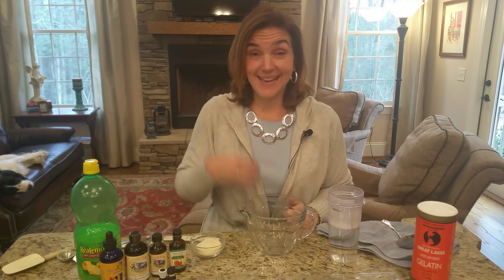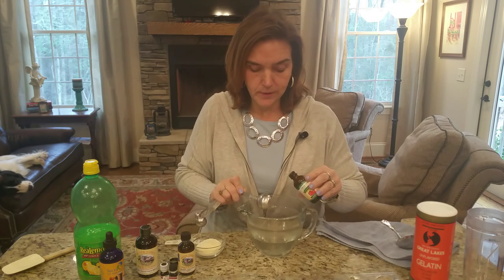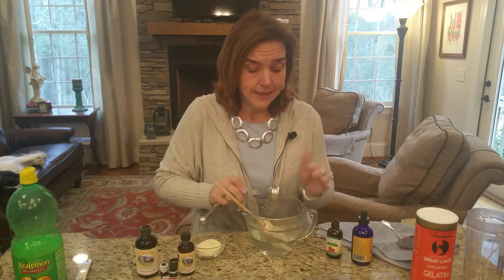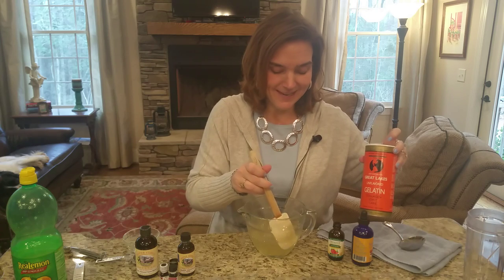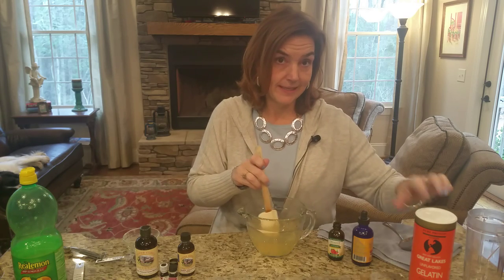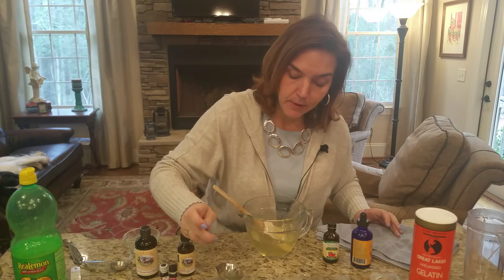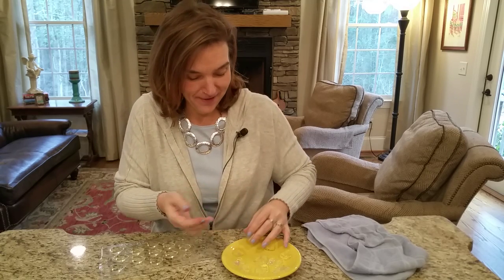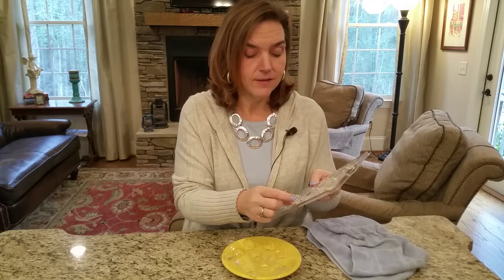Sugar Free Low Carb Strawberry Gummies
So simple and full of good stuff!!  Great treats for the kids or for the young at heart,

Sugar free Strawberry Gummies

1 cup hot water
3 teaspoons strawberry extract or flavoring
¼ tsp lemon juice or citric acid
20 drops liquid sucralose or 10 drops liquid stevia (to taste)
4 tablespoons unflavored gelatin (I like Great Lakes brand, but Knox is fine)

Start with 1 cup of hot water, add strawberry extract, lemon juice or citric acid, and sweetener and mix well.  Add unflavored gelatin by shaking in a little at a time to avoid clumps.  Pour into plastic molds or silicon molds and let set up for about an hour.

***make SF jello by reducing the gelatin to 2 tablespoons